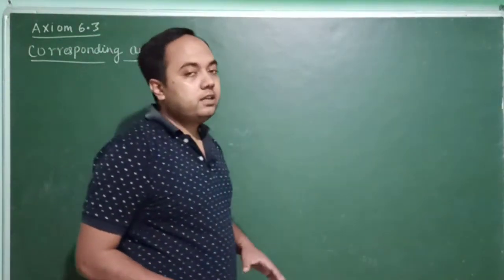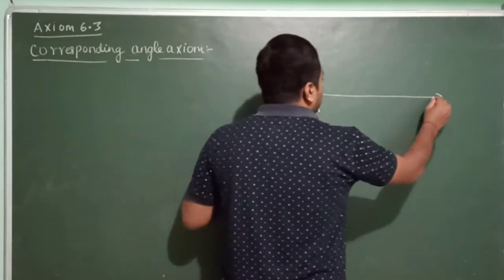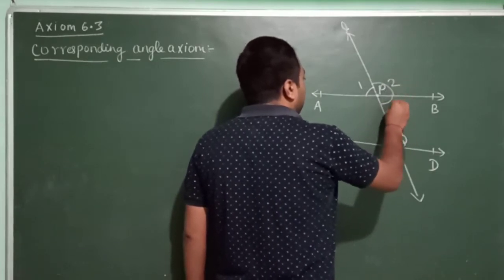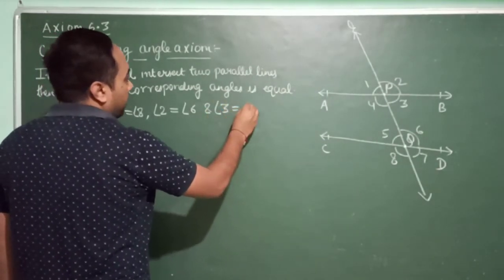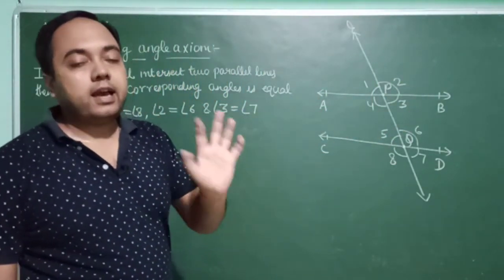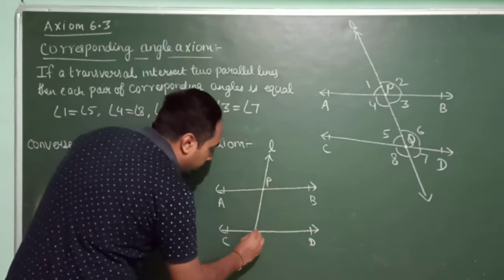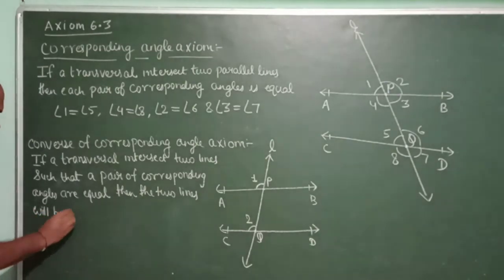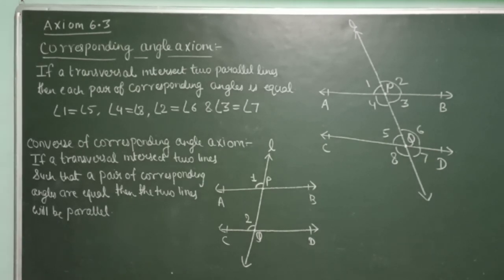class 9 maths chapter 6 lines and angles:- corresponding angle axiom and it's converse